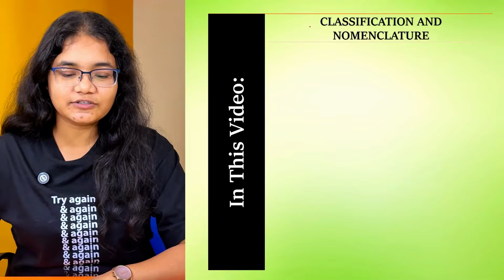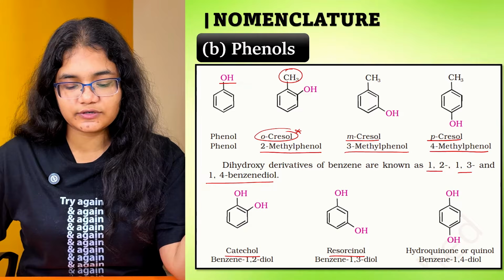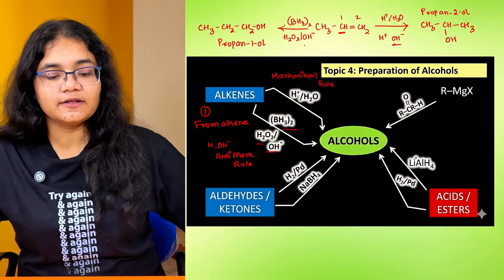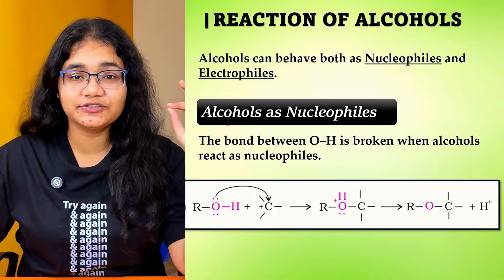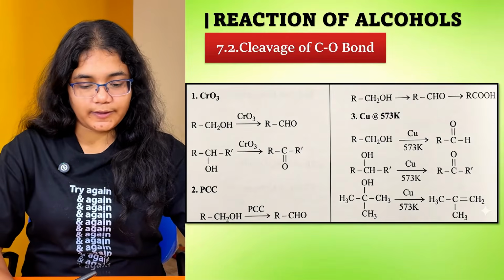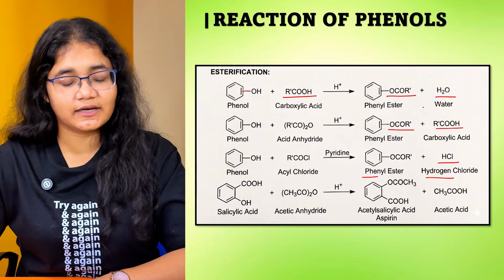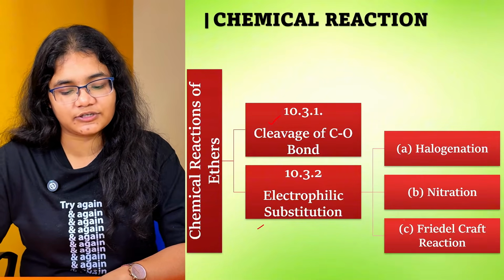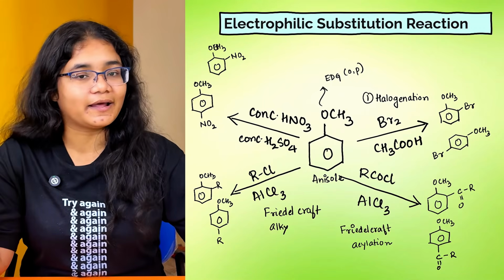2nd PUC Chemistry Oneshot Alcohols, Phenols & Ethers | PU 2 Preboard Dhurandhar Series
Hello 2nd PUC Aspirants,
In this video, Aishwarya Ma’am explains Alcohols, Phenols & Ethers, one of the most important organic chemistry chapters for 2nd PUC Board Exam and KCET, carrying up to 10 marks in the final examination.

This one-shot revision lecture is specially designed for PU 2 Preboard exams, Board exams, and KCET preparation. All concepts are explained from basics to exam-oriented depth, covering definitions, classification, nomenclature, preparation methods, physical properties, and chemical reactions as per the 2nd PUC syllabus.

This video will help you:
✅ Revise the complete chapter in one sitting
✅ Understand important reactions & preparations
✅ Prepare confidently for Preboard, Board & KCET exams
✅ Score maximum marks in Organic Chemistry

00:00 Alcohols, Phenols & Ethers Oneshot – 2nd PU & KCET
01:30 Classification of Alcohols
04:30 Classification of Ethers
05:10 Nomenclature
09:00 Structure
10:30 Preparation of Alcohols
17:00 Preparation of Phenols
18:50 Physical Properties of Alcohols, Phenols & Ethers
21:00 Chemical Reactions of Alcohols
28:10 Chemical Reactions of Phenols
34:40 Commercial Alcohols
36:20 Preparation of Ethers